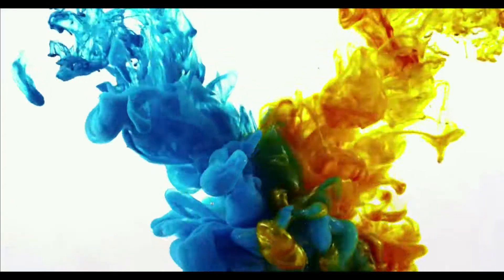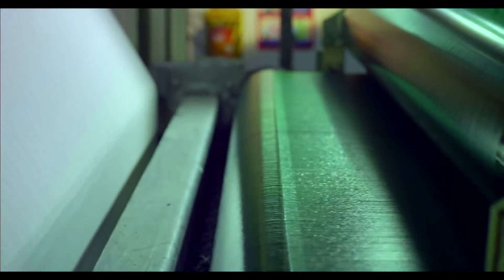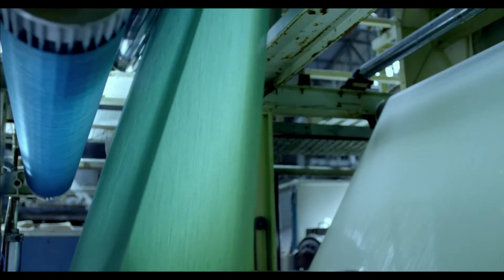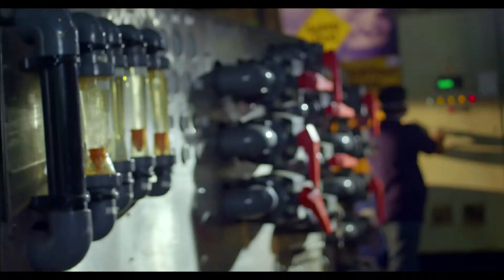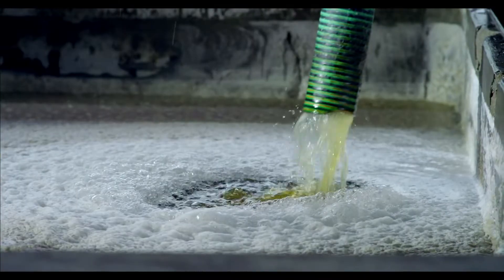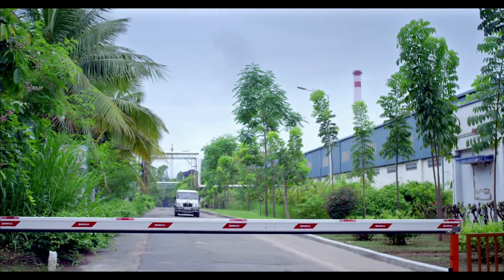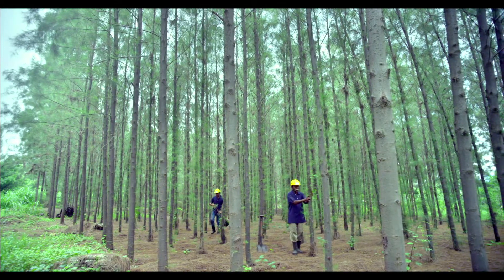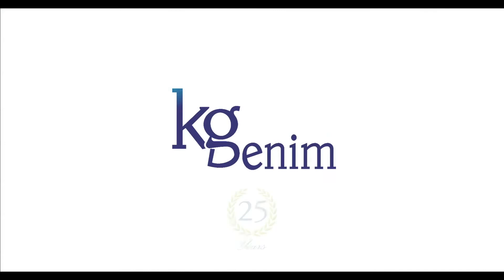KG DENIM LIMITED A GREEN WORLD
We Are the organic denim in India